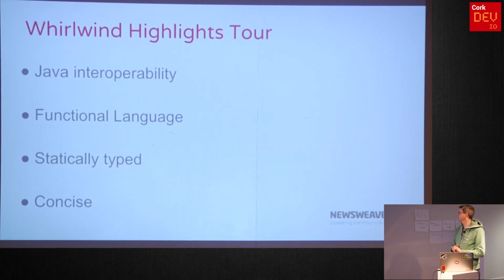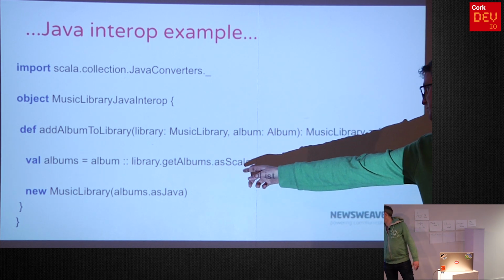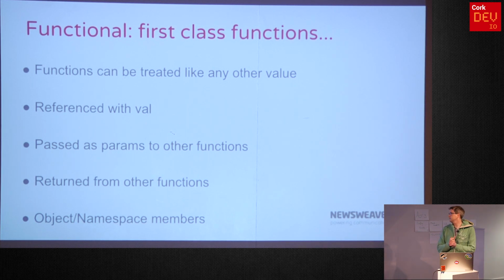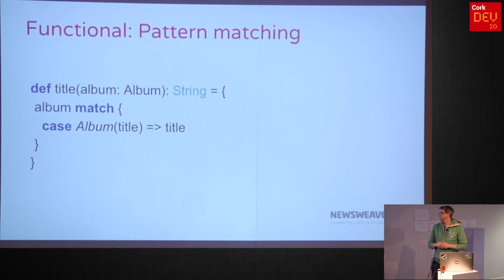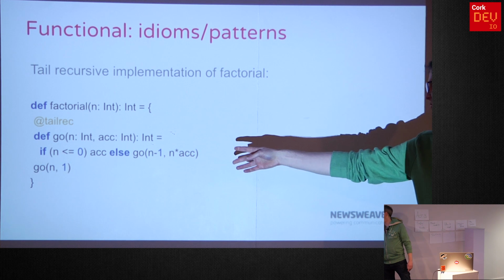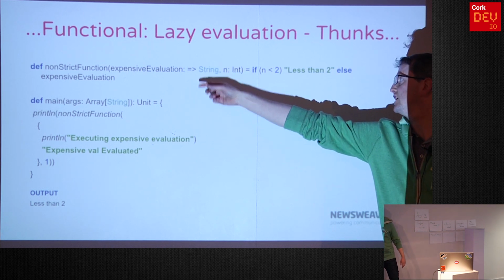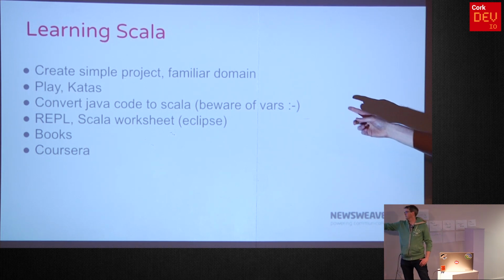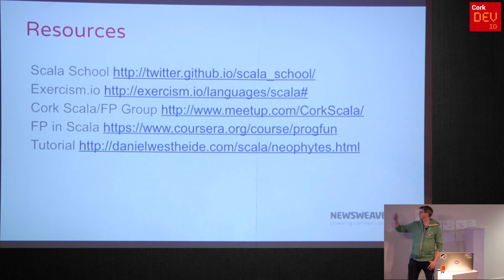CorkDev: Scala Highlights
by Tom Prior (@priortd)

In this talk, Tom Prior, will present an overview of the Scala language in the context of Functional Programming along with the benefits and use cases for using Scala over more traditional OO languages like Java.

The talk aims to show developers why it is a good idea to learn Scala or, indeed, any other Functional Programming JVM language.

for more info on the events